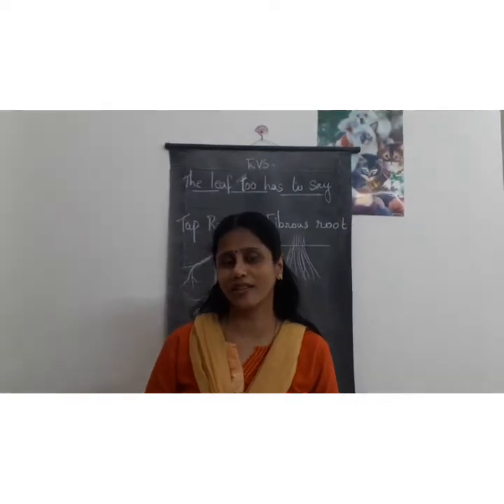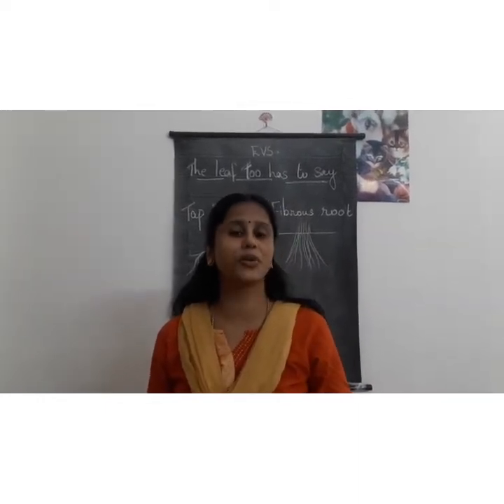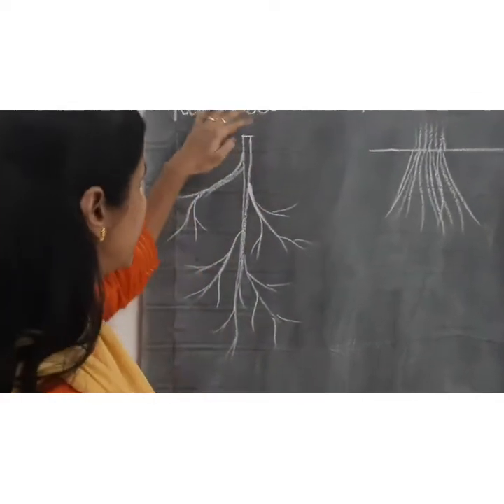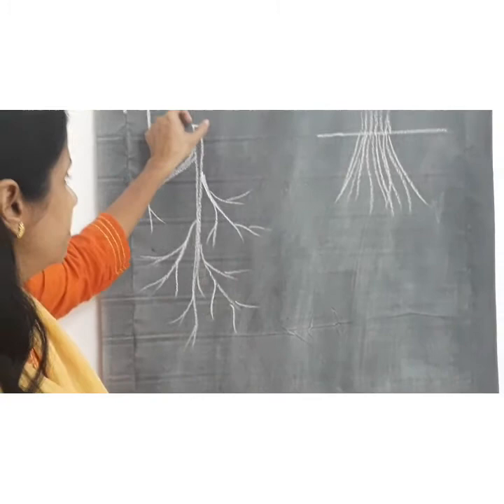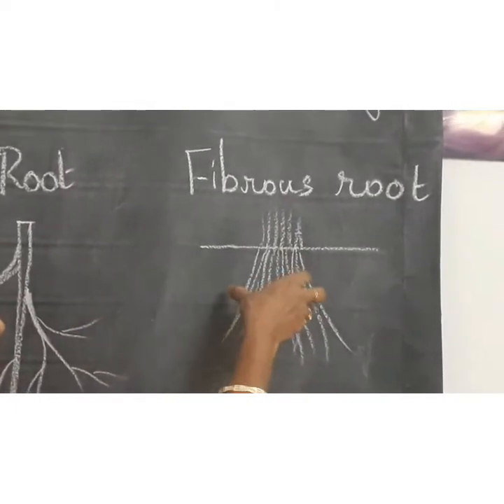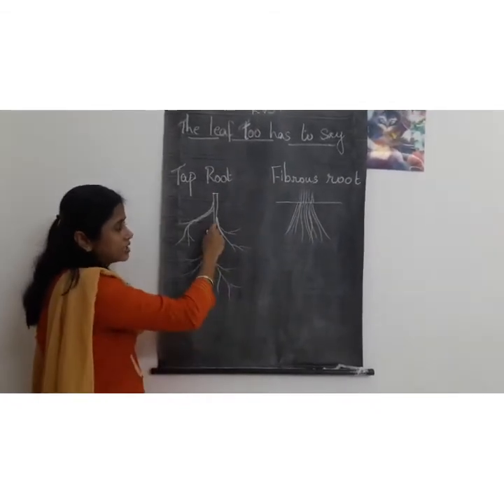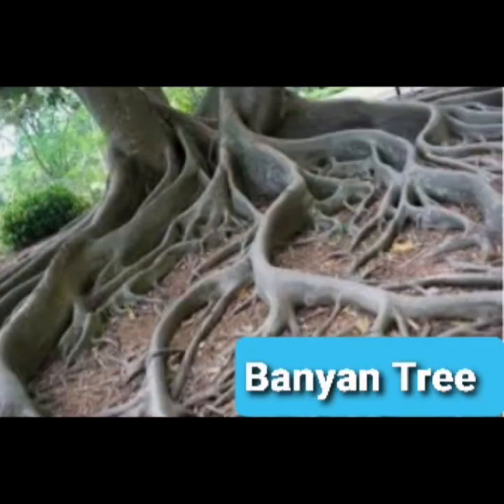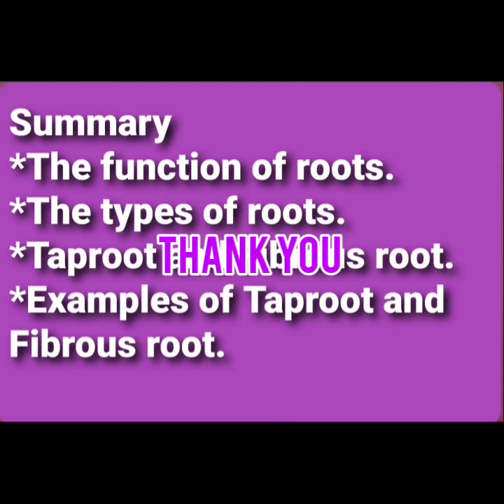E5 / 4B / Evs / Types of roots / Bindu Pradeep